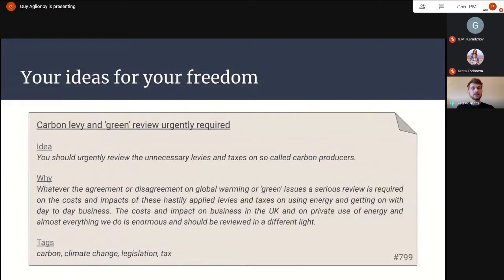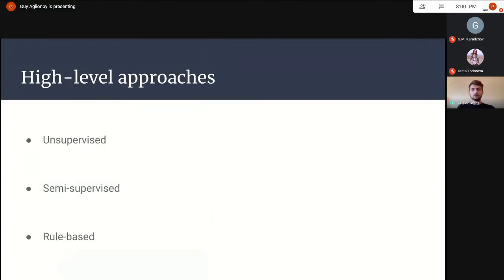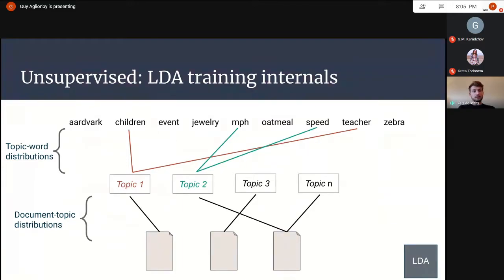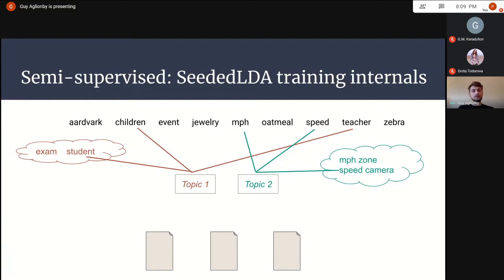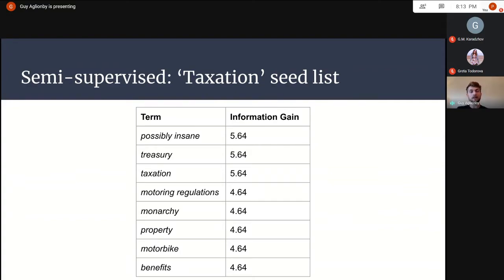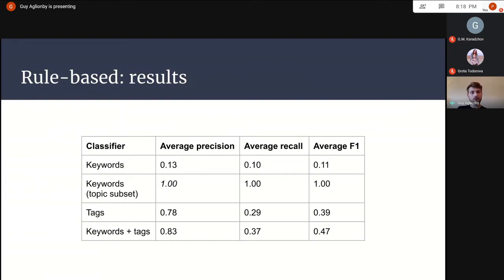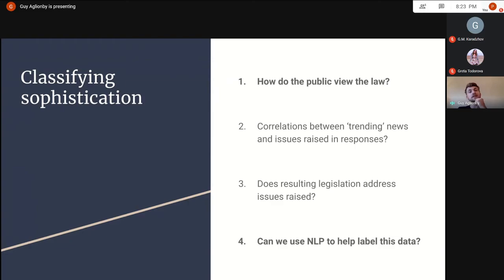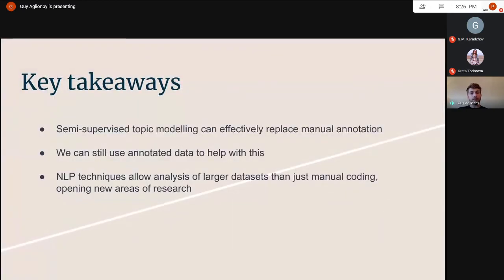Which laws should go? Helping social scientists analyse public opinion with NLP - Guy Aglionby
Event: PyData Sofia June Meetup 2020

In 2010, the UK government asked the public which laws they thought were unnecessary and should be changed in a survey called "Your ideas for your freedom". This talk explores how natural language processing methods can help social scientists analyse the responses gathered, looking at how the public understands and views the law and how far these views have influenced new legislation. In particular, I will discuss methods to extract both the topic and sophistication of argument in responses. This will include an introduction to semi-supervised topic modelling, which I will contrast with simple high-precision keyword-based approaches to topic classification.

About the speaker:
Guy Aglionby is a second-year PhD student in Natural Language Processing (NLP) at the University of Cambridge. His research looks into principled ways of storing information in knowledge graphs and then using these as the basis of interpretable common sense reasoning systems.